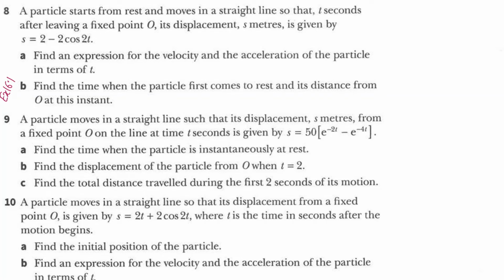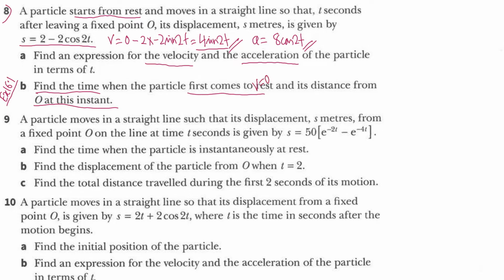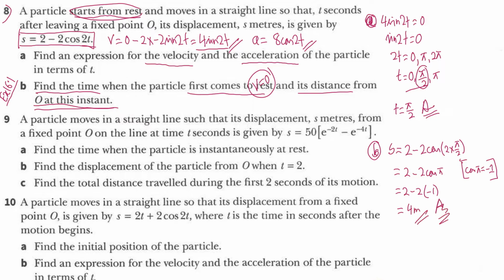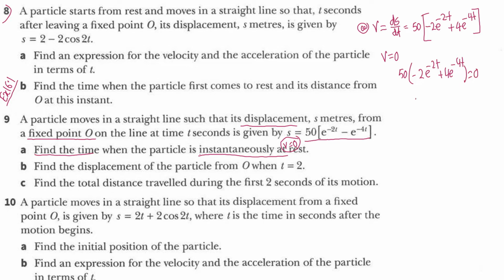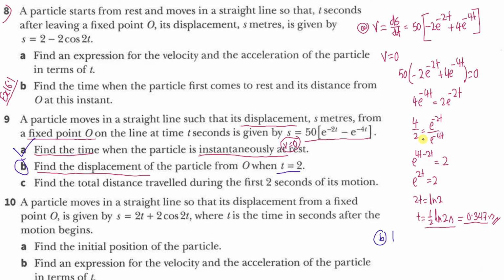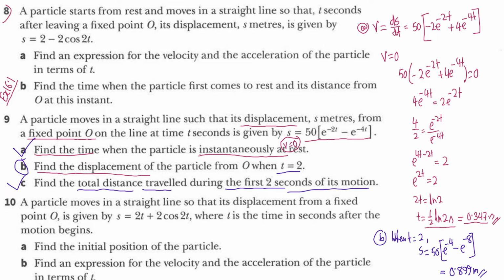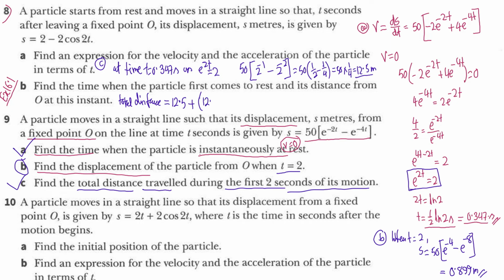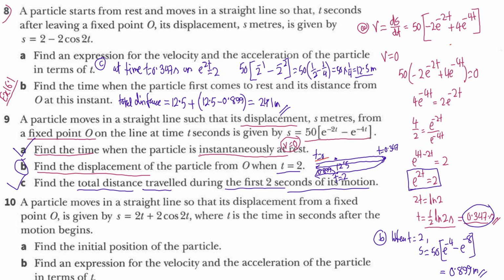Kinematics, Cambridge Add Math Book, Ex16.1, Q8 and Q9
This video is for the kinematics rule by using differentiation and integration.
How to get Displacement, Velocity and Acceleration by using differentiation.
Hear Displacement, Velocity and Acceleration all are the vector quantity.

To get the velocity expression we need the differentiate the expression of displacement, similarly to get the acceleration expression we need to be differentiate velocity.

Reverse differentiation or integration is needed to get velocity from acceleration and displacement to velocity.

All questions are from Cambridge Add Math Book, Exercise 16.1, Q3 and Q4, Page number 410.

Questions are written here ...
⚡Q8. A particle starts from rest and moves in a straight line so that, t seconds after leaving a fixed point O, its displacement, s metres, is given by s = 2 - 2cos 2t.
(a) Find an expression for the velocity and the acceleration of the particle
in terms of t.
(b) Find the time when the particle first comes to rest and its distance from O at this instant.
⚡Q9. A particle moves in a straight line such that its displacement, s metres, from a fixed point O on the line at time t seconds is given by s = 50[e^(-2t) - e^(-4t)].
(a) Find the time when the particle is instantaneously at rest.
(b) Find the displacement of the particle from O when t = 2.
(c) Find the total distance travelled during the first 2 seconds of its motion.